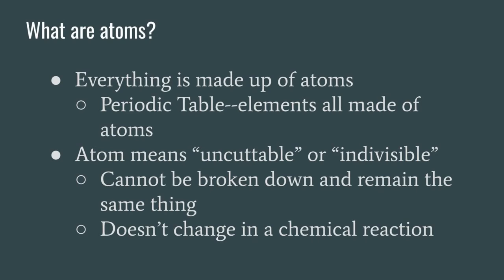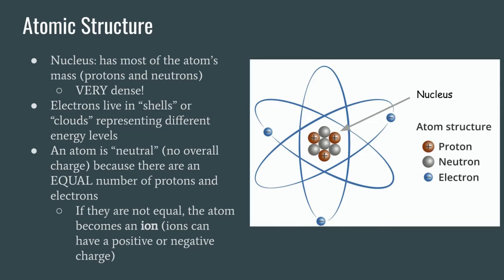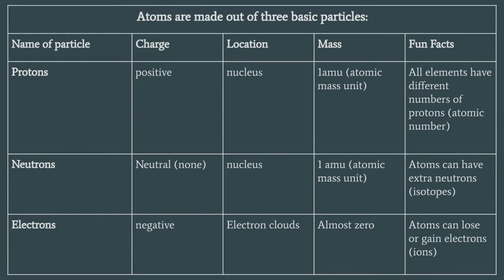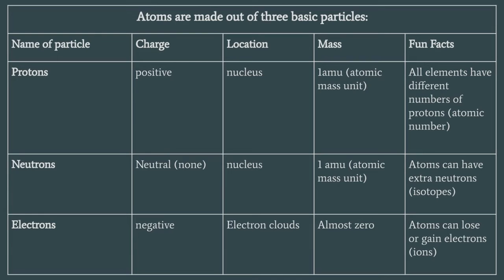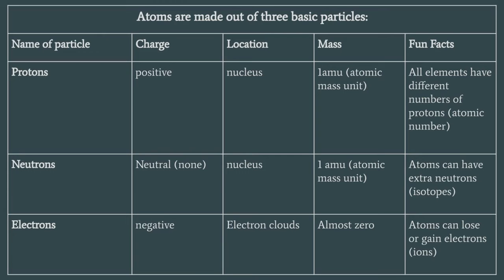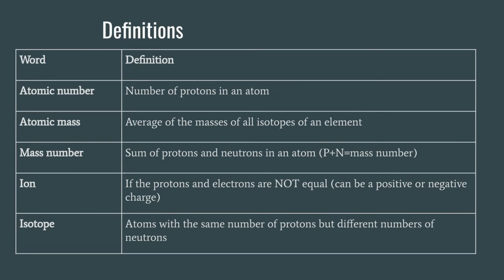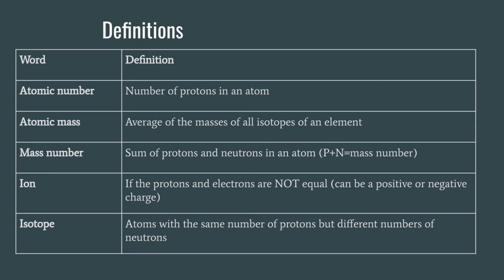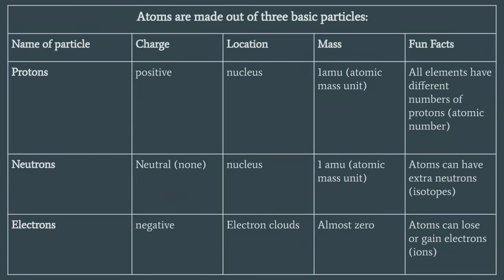Atomic Structure Basics